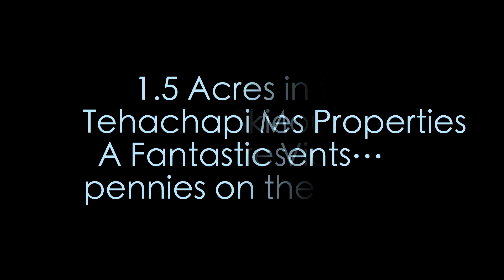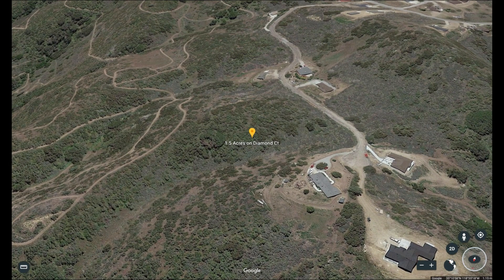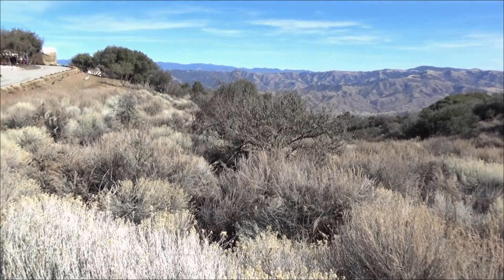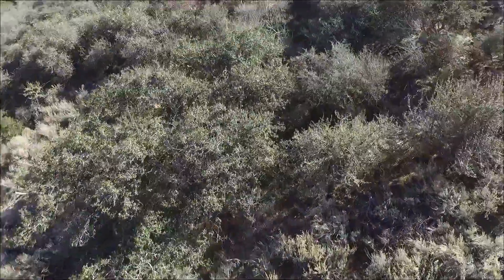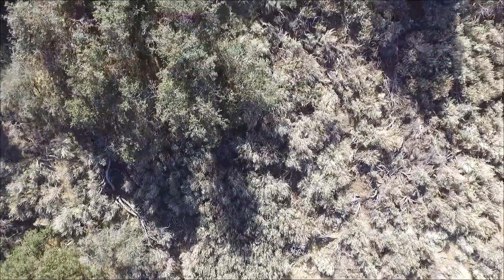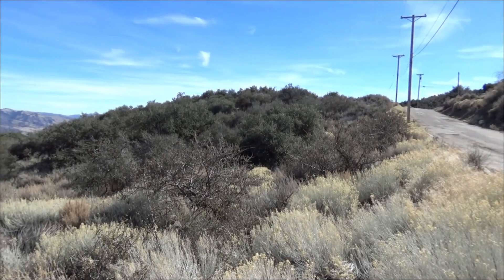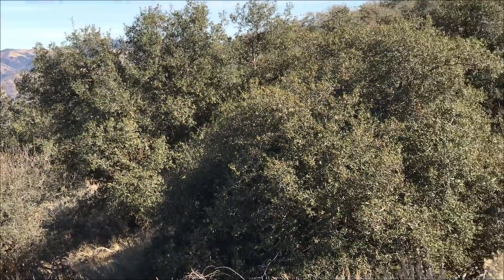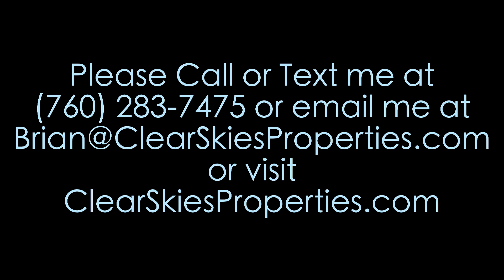Diamond Ct Mountain Property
Made With Boinx FotoMagico
Photos by Brian J Entz